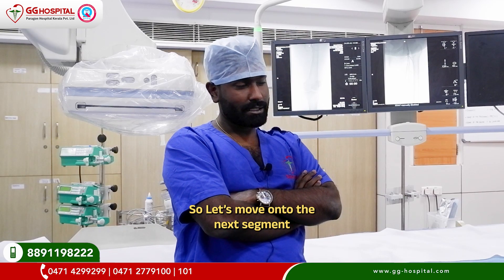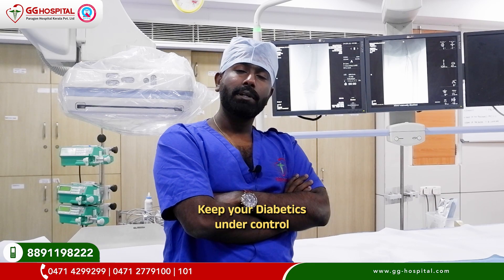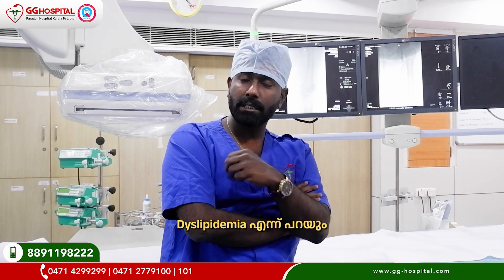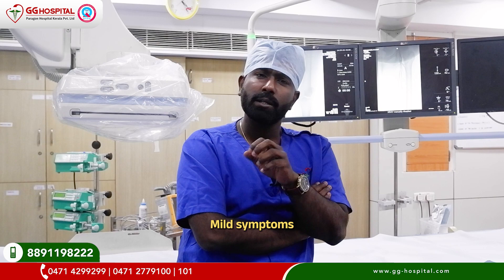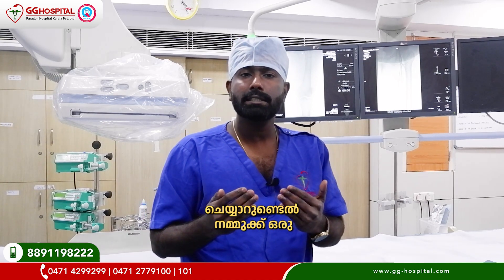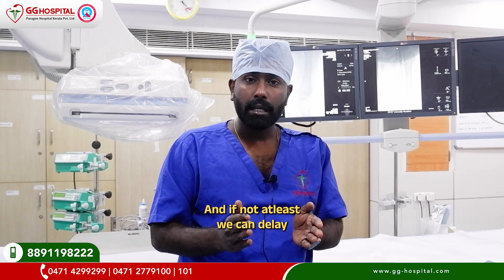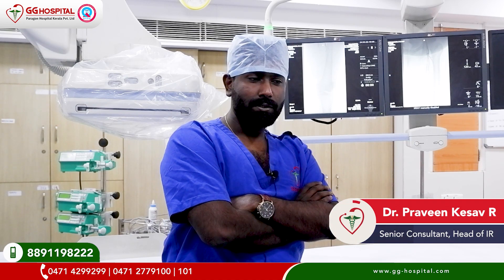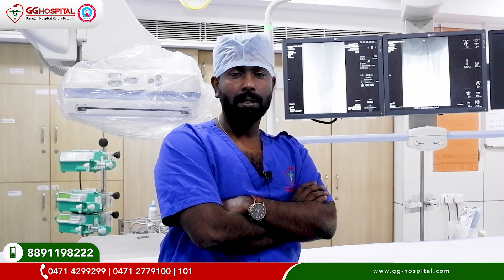Learn essential tips to prevent leg attacks and enhance vascular health.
In this informative video, Dr. Praveen Keshav from GG Hospital provides crucial insights on preventing leg attacks and maintaining optimal vascular health. Discover practical strategies to protect your legs and improve circulation.